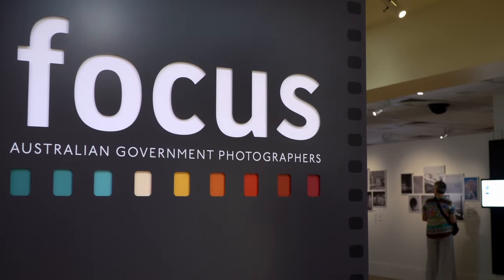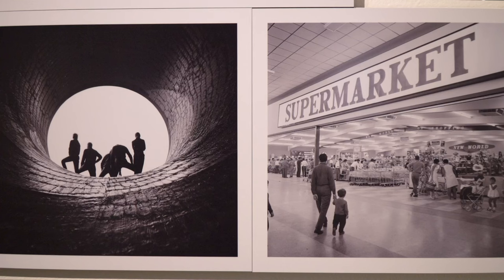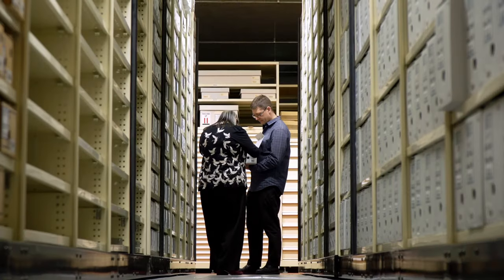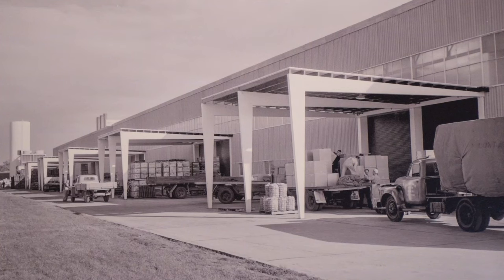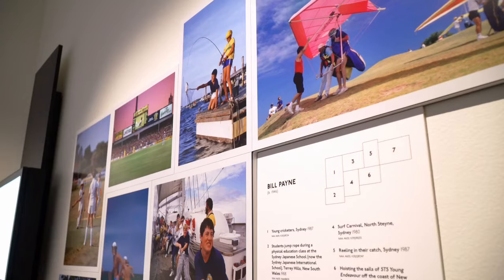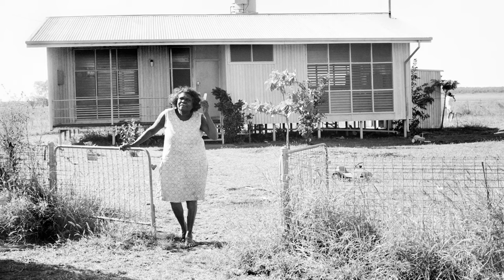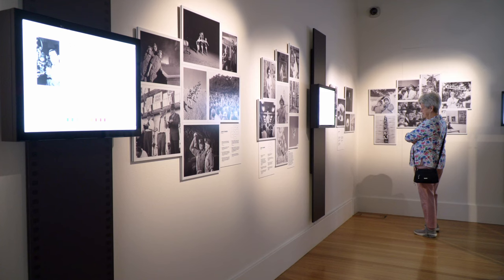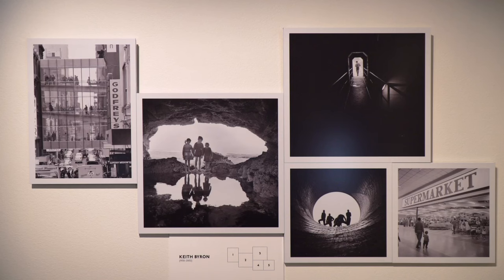Meet the curator - Focus: Australian government photographers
National Archives curator Emily Catt shares her experience in curating National Archives’ exhibition 'Focus: Australian government photographers'.